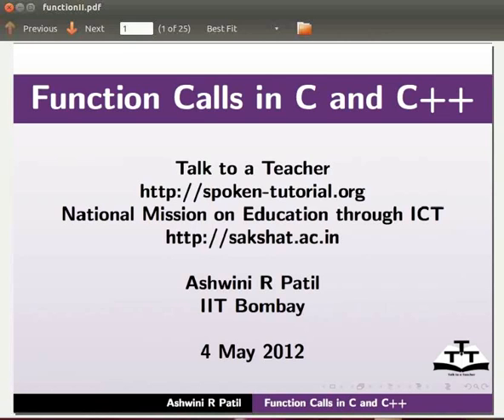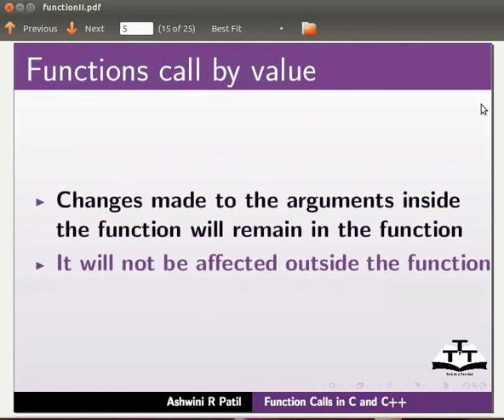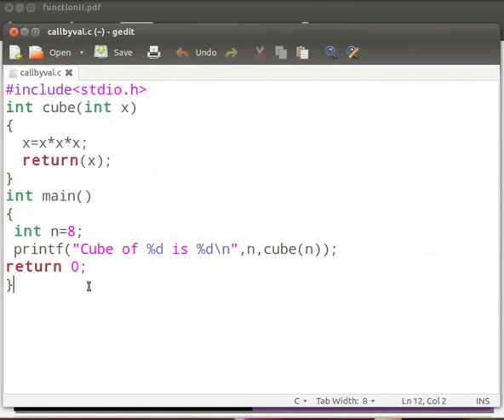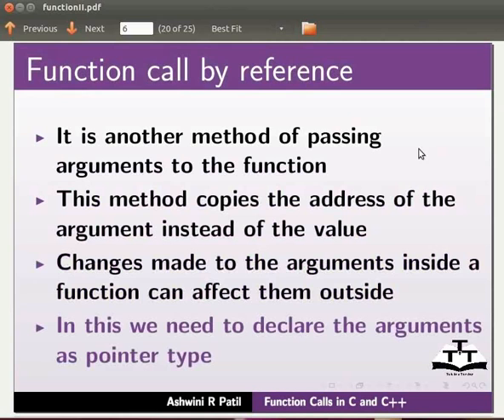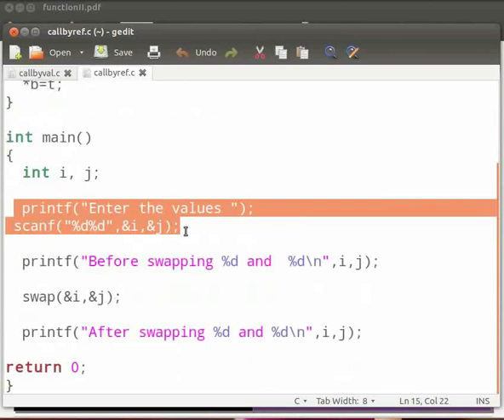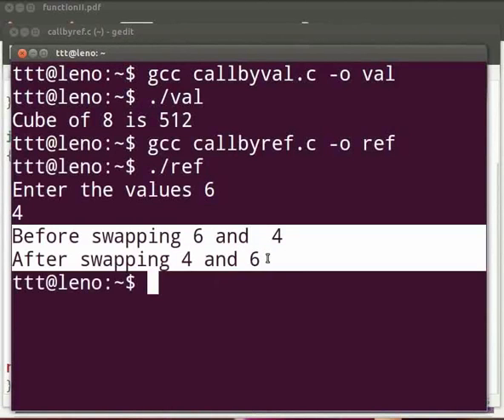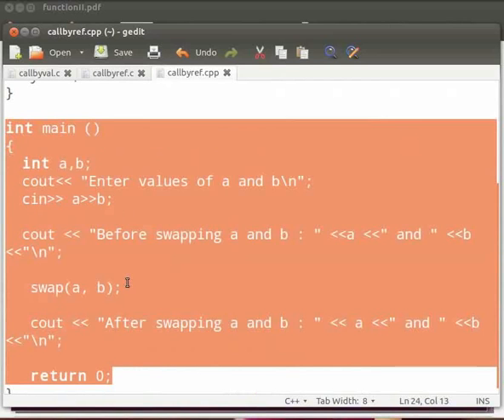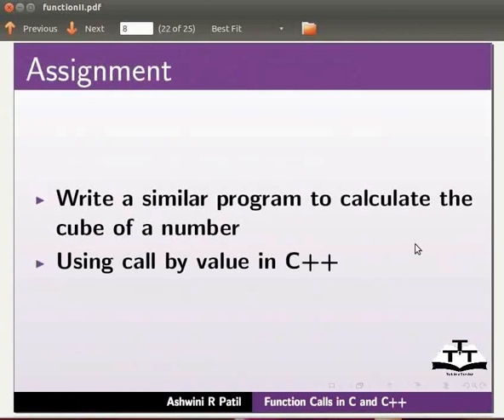19 Function Call English